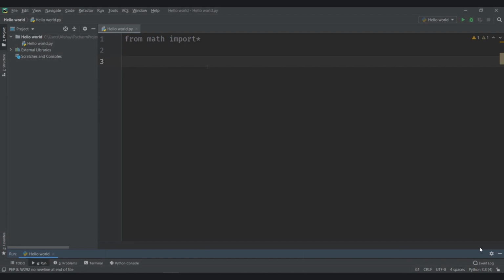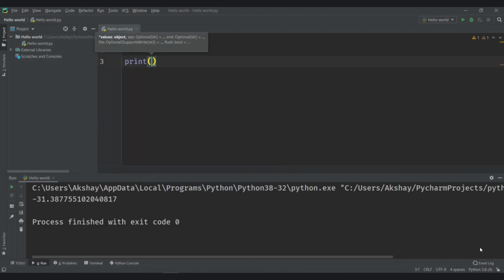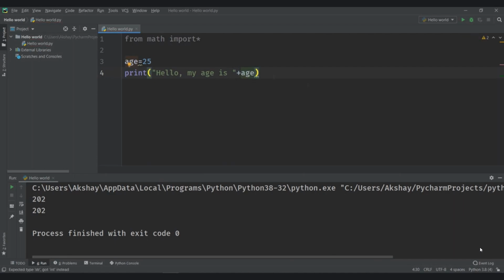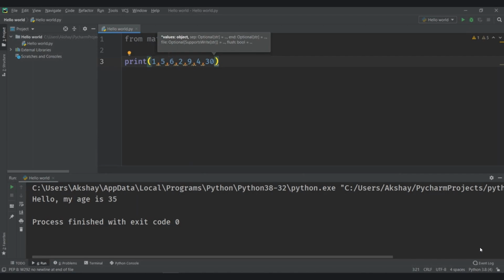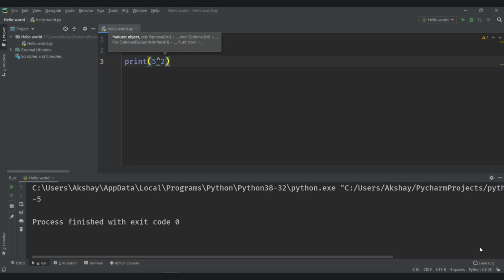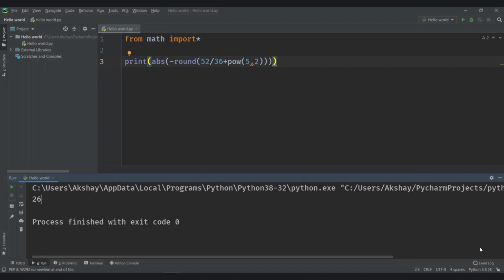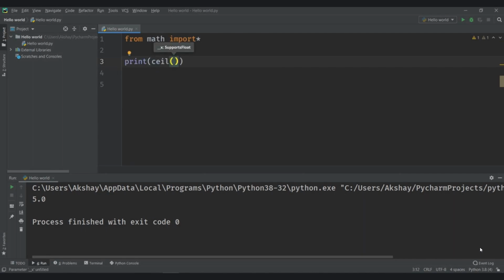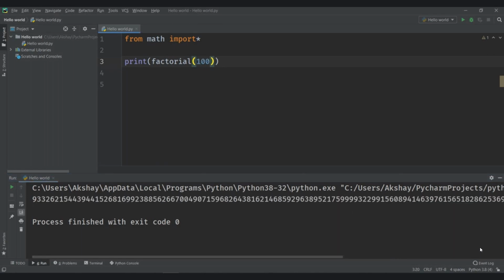Python for beginners Learn all the basics of python